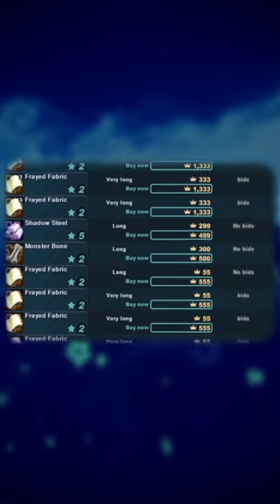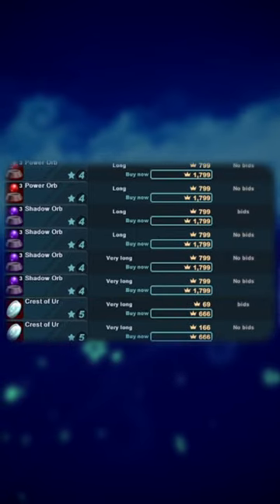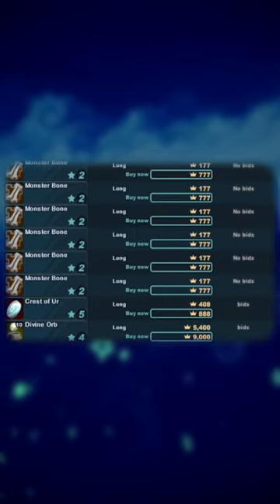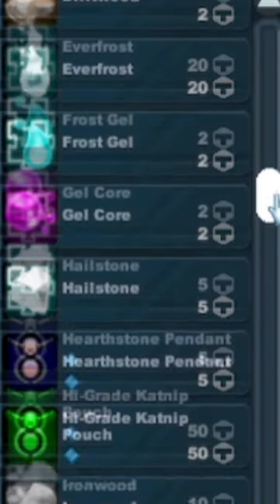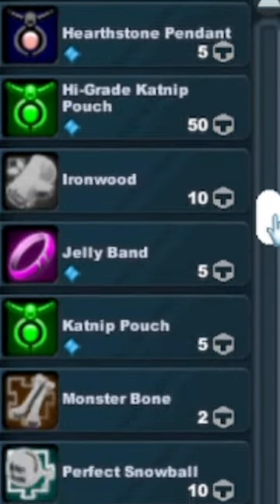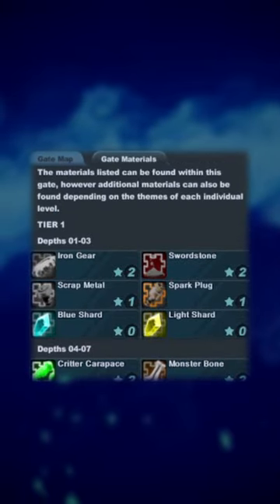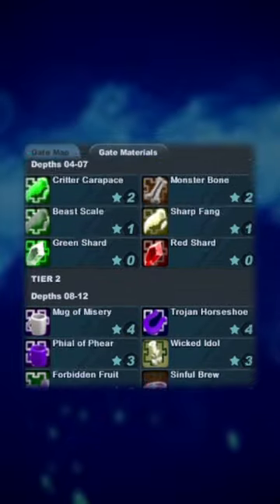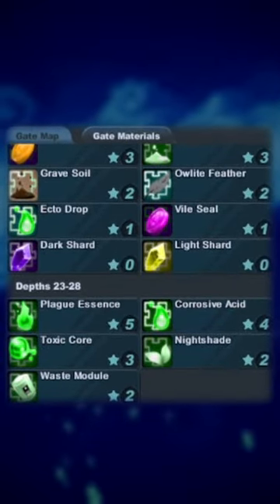[Spiral Knights] Spiral Knight's Most Useless Feature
The Gate Materials tab is a nice quality of life feature, however it servers very little purpose in retrospect.

Song:
Cradle - Harry Mack (Spiral Knights OST Vol. 1)